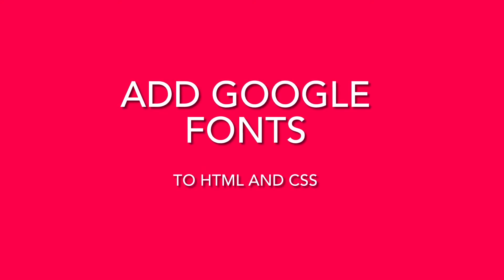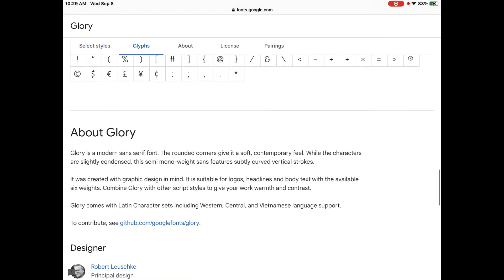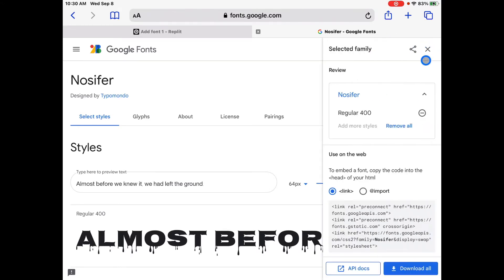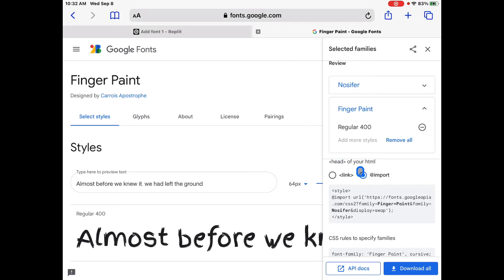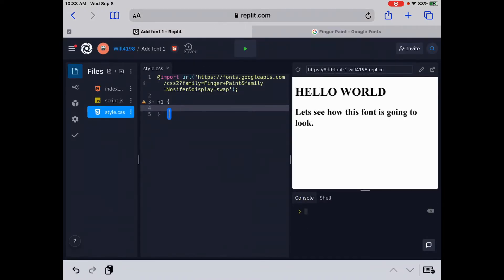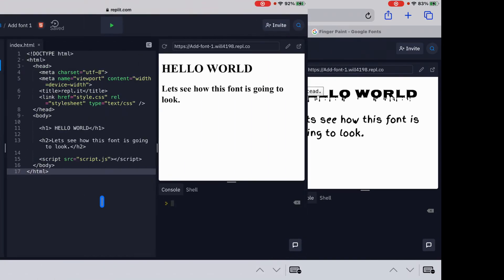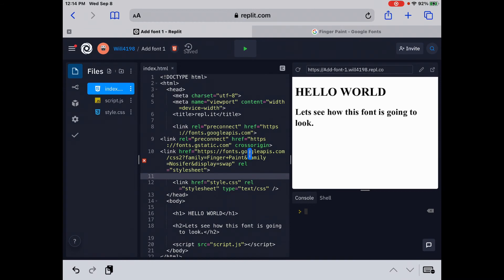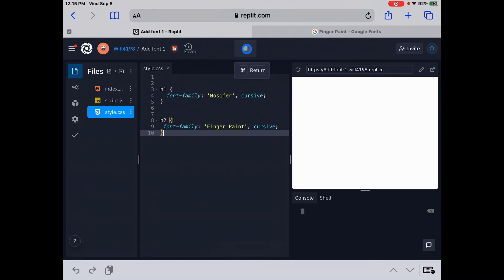Add Google Fonts to CSS and HTML for Beginners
How to add google fonts in CSS and HTML

Video Content

0:00 Introduction
0:27 Google fonts website
1:00 Select font
1:30 Select style
2:00 Select second font
2:12 Select style
2:17 View selected family
2:40 Import font
4:28 Link font
6:20 Recap